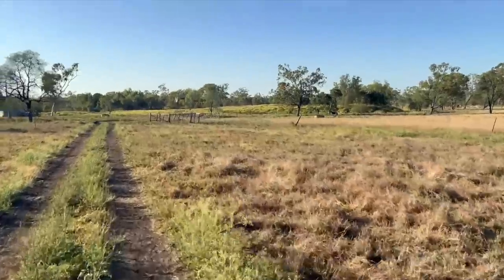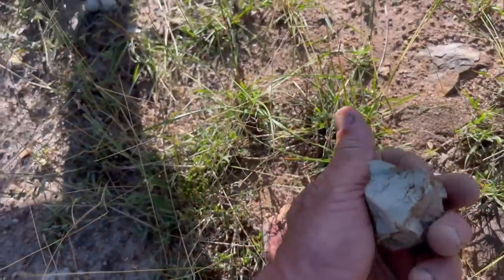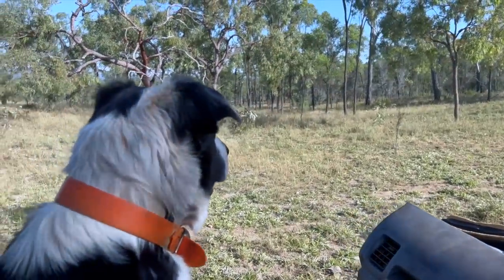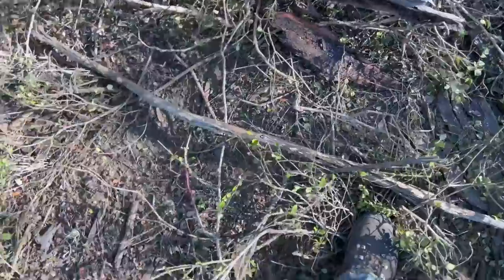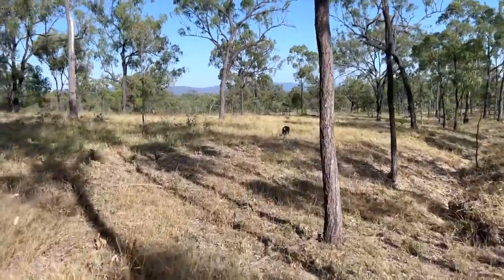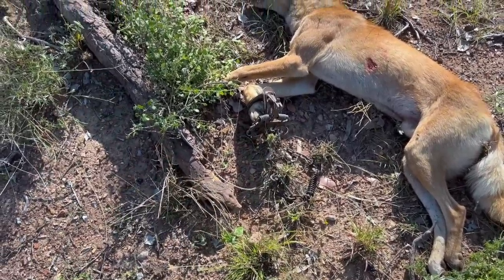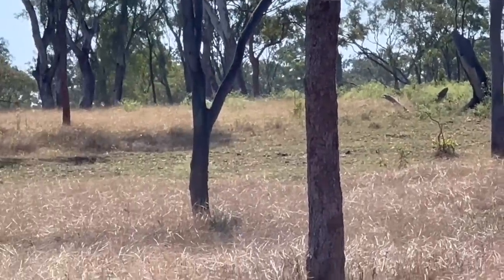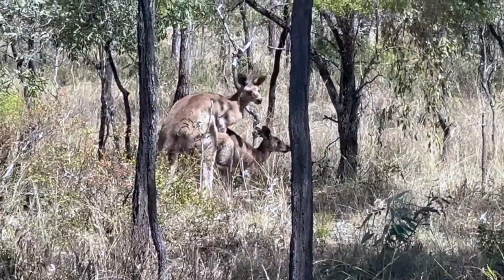Skunk and Brandon. The Final Day Part 14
This had been a long but quite successful trapline. Was there a chance for one more dog as we travelled around pulling traps?
Already our thoughts were straying to the next property, the next pack of dogs and the next adventure.

For more information and to keep up to date with our up coming episodes